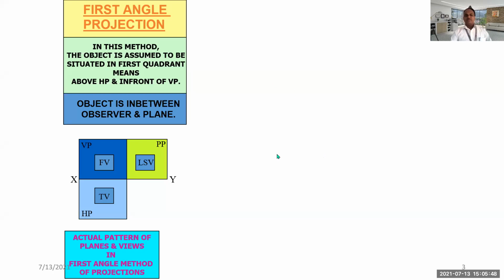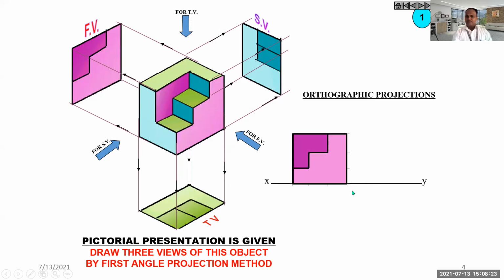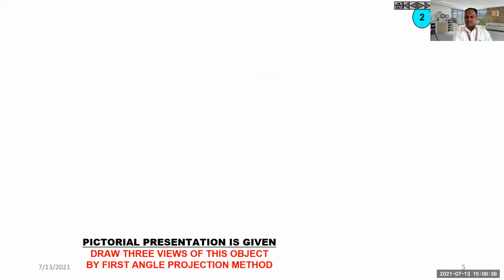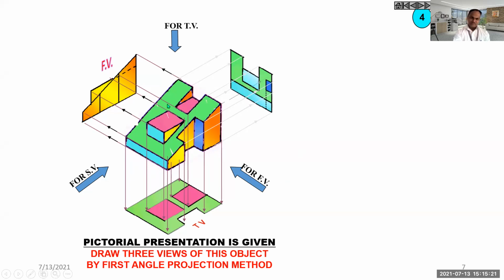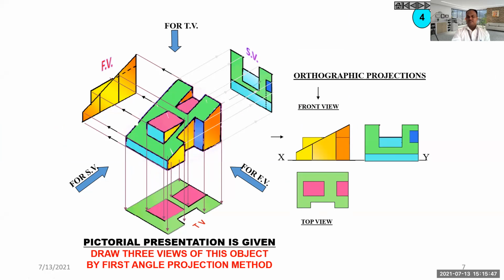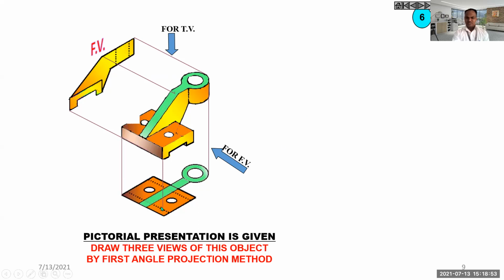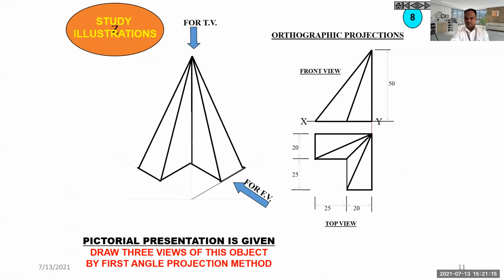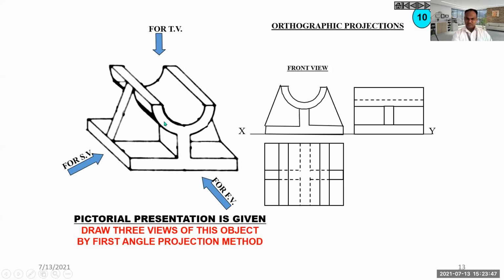Orthographic Projection Lecture 2